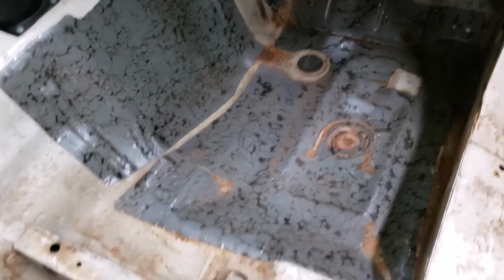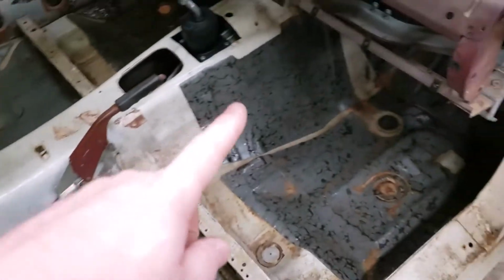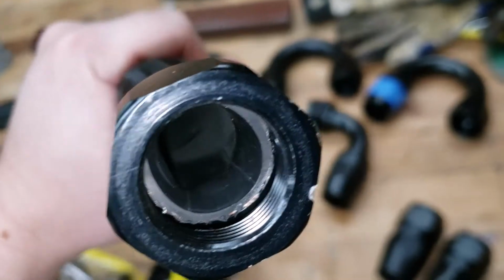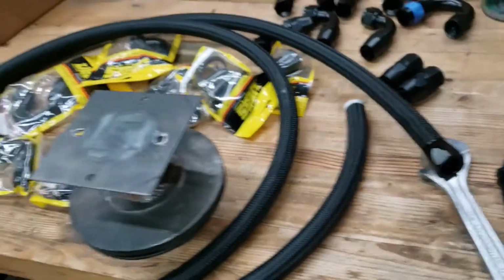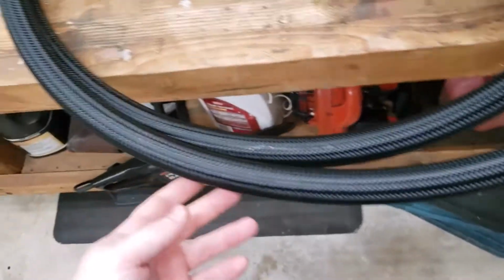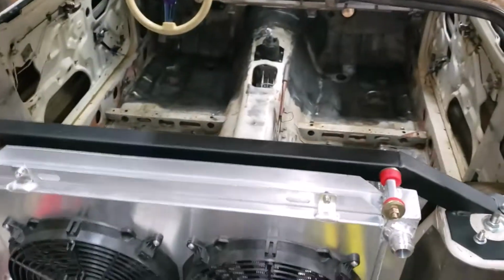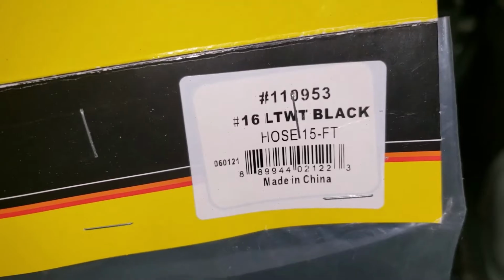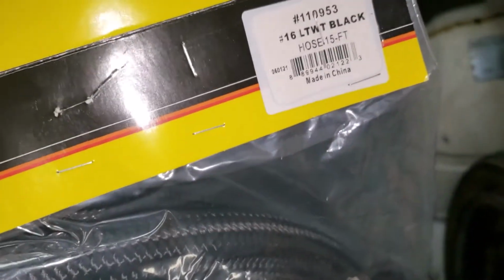Sound Deadening Material Removal Datsun 280zx + JEGS AN16 + WIN $100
Win a hundred dollars cash 💸 ($USD) just by:
-Sharing this video with friends or family (make them split the $100 if you win 😅)
-Commenting on this video (so I can officially enter you)

Thanks again for 500+ and good luck to one lucky winner!

Should be announcing a winner in the first weeks of October 2021

@likablemichael - IG

Michael Mc assumes no liability for anything you choose to do to your car, before, or after watching one of my videos or utilizing the content from this web site.